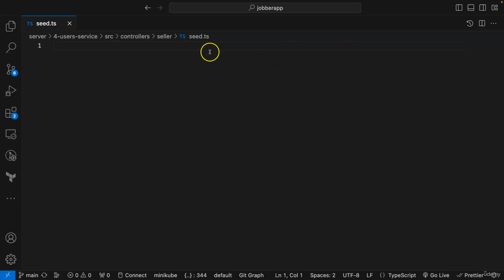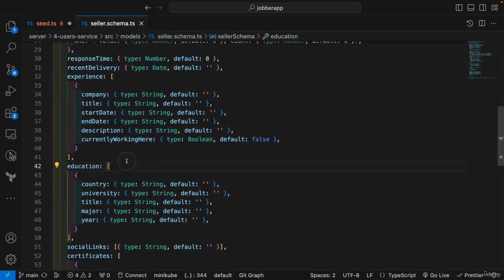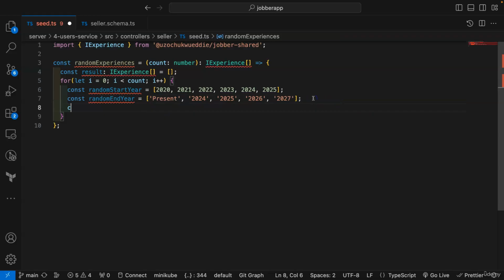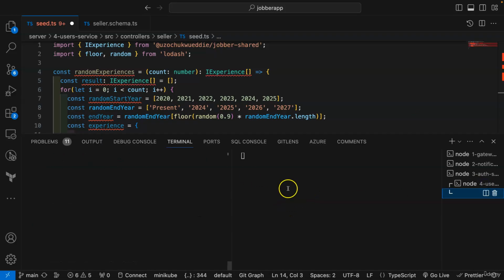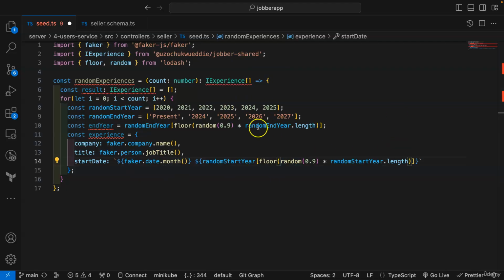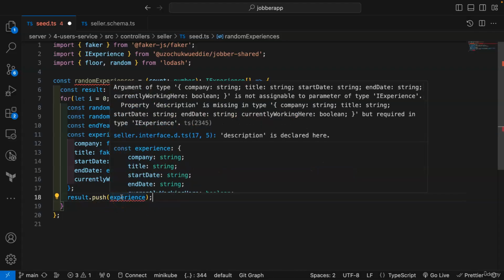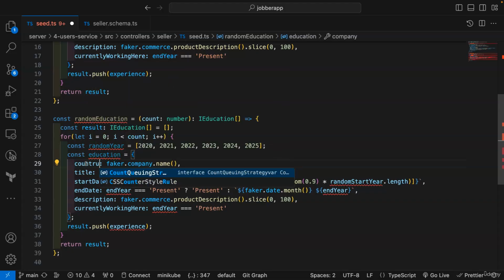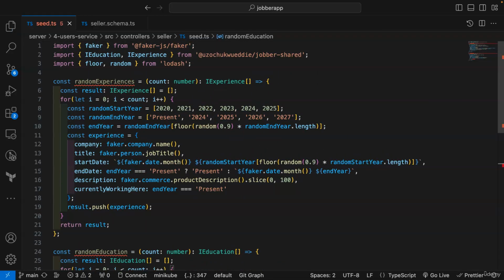170 Seller seed controller Part 1